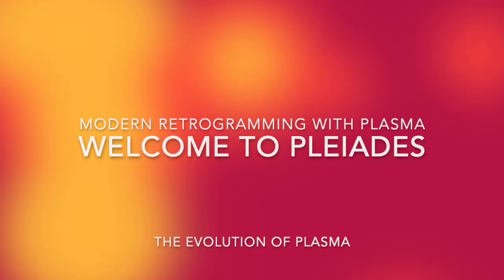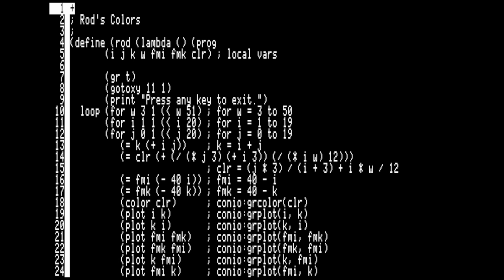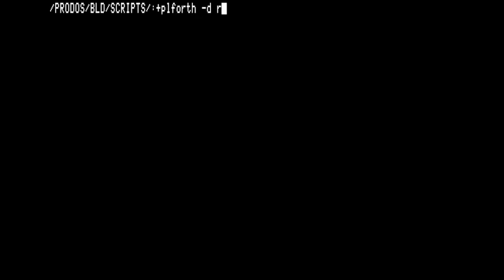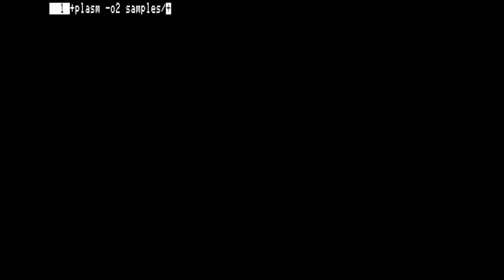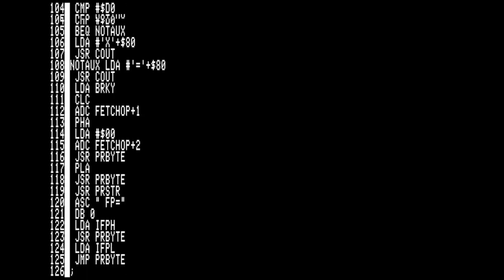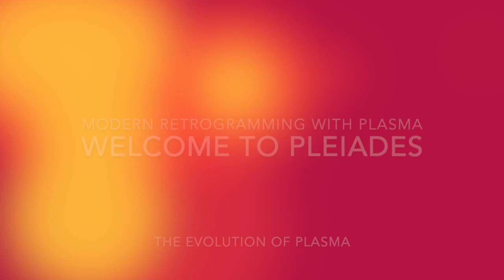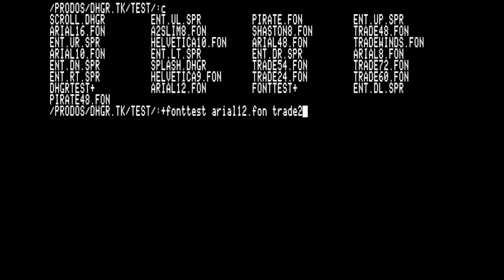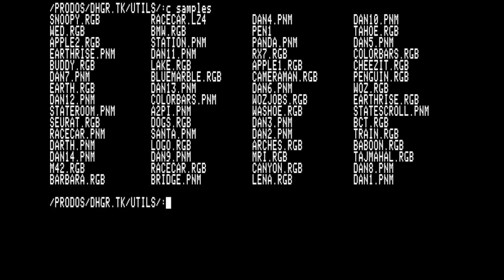Welcome to PLEIADES - the evolution of PLASMA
a brief introduction to the new feature of PLEIADES:
PLasma Enhanced InterActive Development EnvironmentS